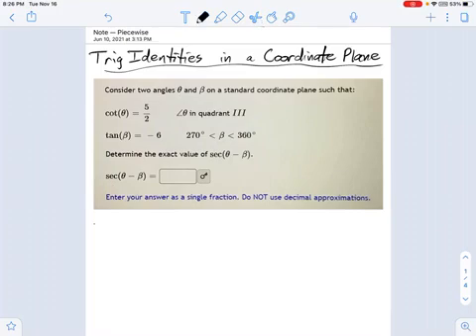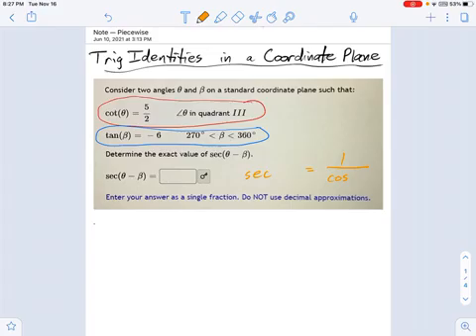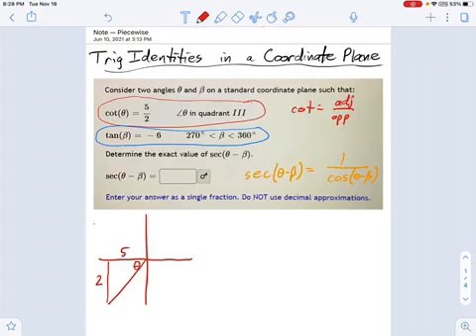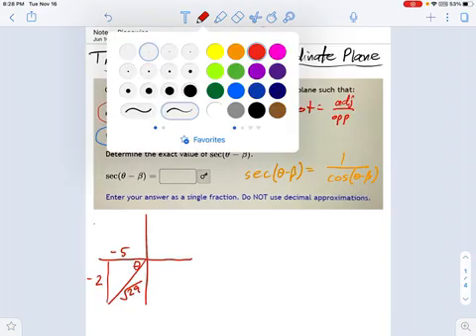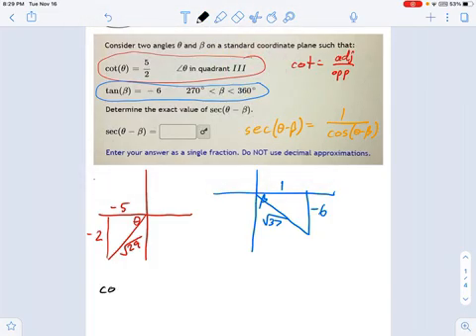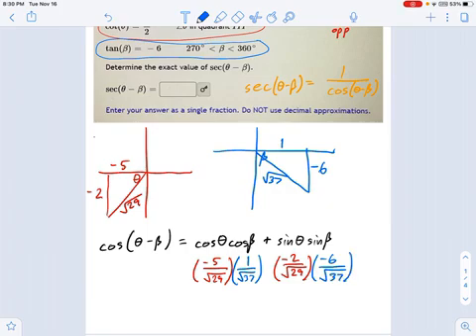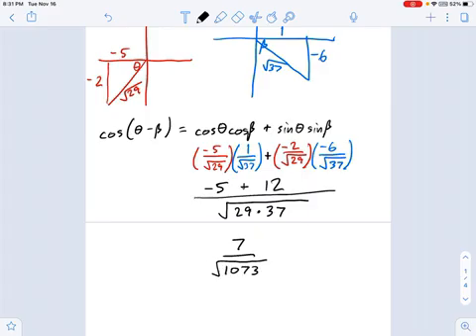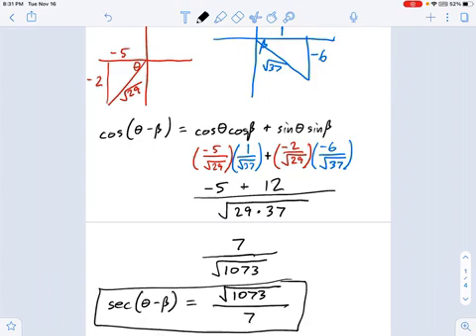SM3.09.55 -- Secant Summation Identity in Quadrants 3 and 4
Murphy Math --
Evaluate Summation Identity for Secant function using two angles from different quadrants.  Includes standard coordinate plane and triangle construction.